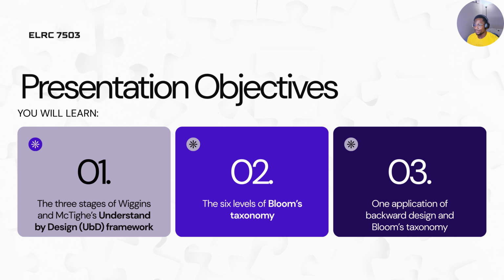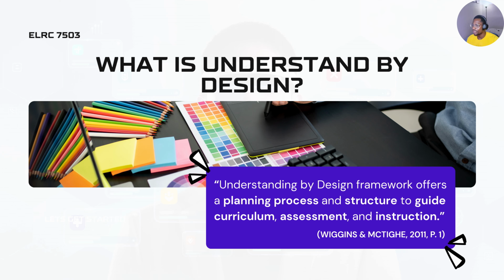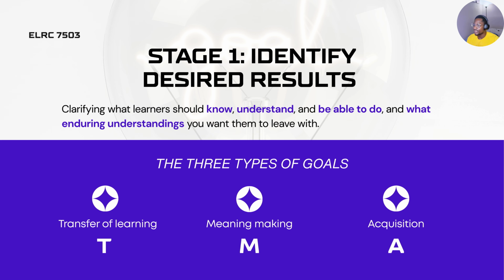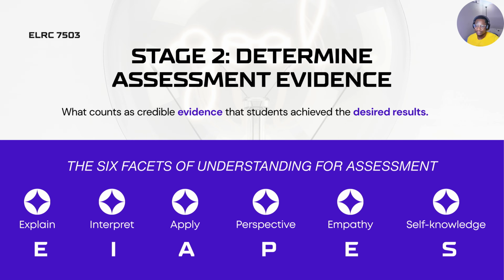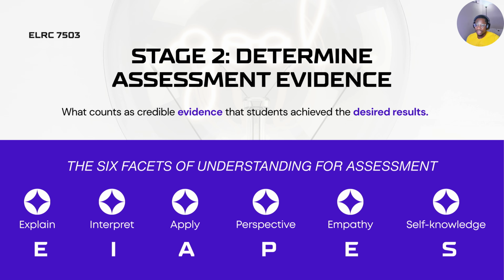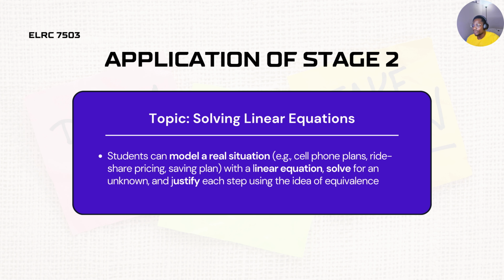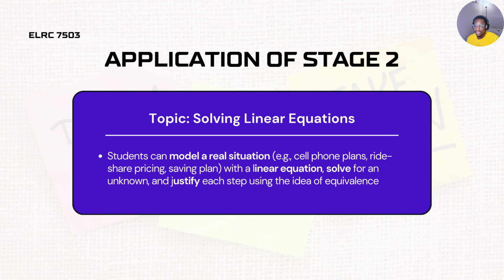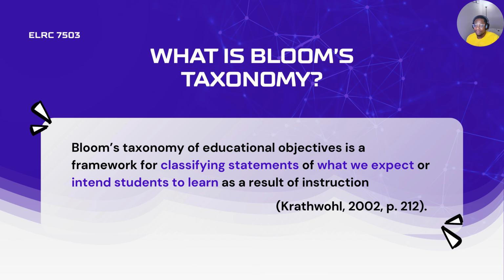Module 2 Backward Design & Bloom's Taxonomy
In this video, I explain two key instructional planning tools from Module 2: Backward Design/Understanding by Design (UbD) and Bloom’s Taxonomy. I walk through the three stages of UbD—(1) identify desired results, (2) determine acceptable evidence, and (3) plan learning experiences and instruction—using examples to show how “starting with the end in mind” improves alignment.

I also break down the six cognitive levels of Bloom’s Taxonomy (Remember, Understand, Apply, Analyze, Evaluate, Create) and illustrate how each level can be used to write stronger learning objectives.

I conclude by applying both frameworks to a real teaching scenario.